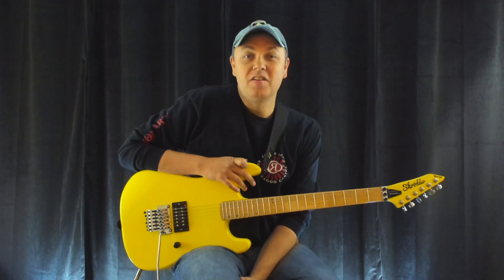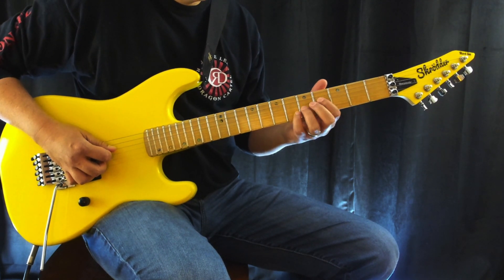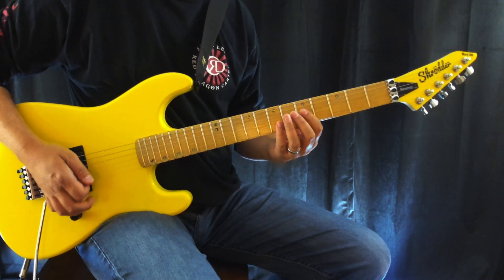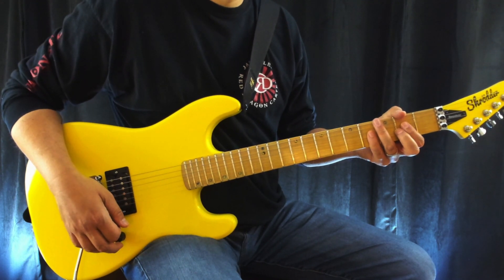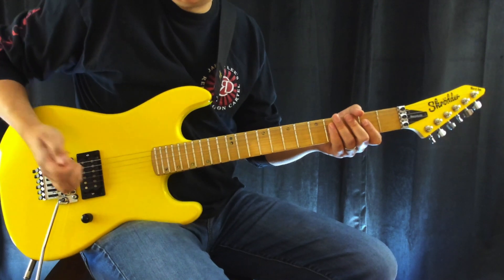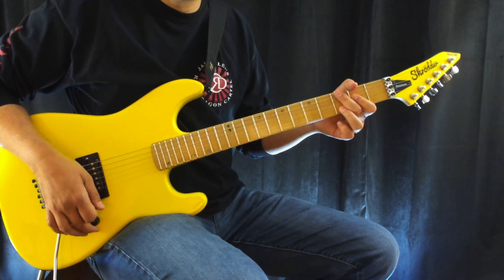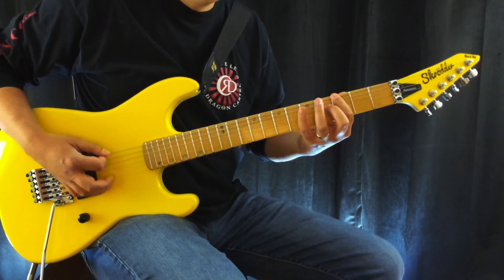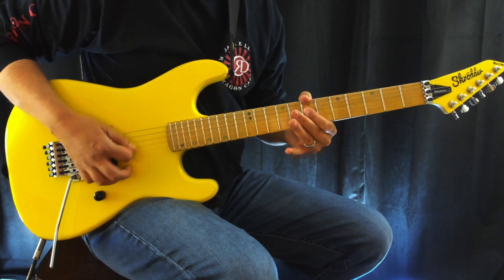It's Not Love Guitar Lesson Dokken - Riffs/Chords/Middle Solo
This is a guitar lesson video that includes detailed instruction for all guitar parts for the Dokken song It's Not Love from the 1985 Under Lock & Key album.

This channel will include guitar tablature for each new Youtube guitar lesson, backing tracks, additional guitar lesson videos on theory, technique, practice habits/recommendations, goal setting, chord building, and studying our guitar hero's and applying to our own playing. Plus it's only $3/month (the cost of soda). This will help provide the necessary resources to continue providing weekly guitar lessons. Thanks everybody.

TIP JAR!!
All tips are much appreciated and will help me grow my channel and provide more guitar lessons. Tips can be any amount. Thanks everybody.

It's Not Love: Written by Dokken

Under Lock & Key was released in 1985 and was the commercial arrival for the band. Both In My Dreams and It's Not Love received heavy rotation on MTV. The album quickly reached gold and not long after after platinum sales.

Guitarist George Lynch became a full blown guitar god. Again, another unique guitar player was discovered. Lynch's playing on this album was ground-breaking as many tried to emulate his style and deadly execution on the fretboard. Under Lock and Key would be the final album that band was a united front. The follow up, Back For the Attack was an amazing record, but tensions within the band had reached an all time high that quickly led to a break up of the original members.

Dokken made a major impact on 80s heavy metal music that still resonates to this day. Under Lock and Key. a Dokken masterpiece.

Click the time tags below to jump to a particular section of the lesson.

Intro/Verse I
1:40
Chorus
6:22
Verse II
8:08
Bridge
11:18
Final chorus/chorus out
11:55
Solo
12:59